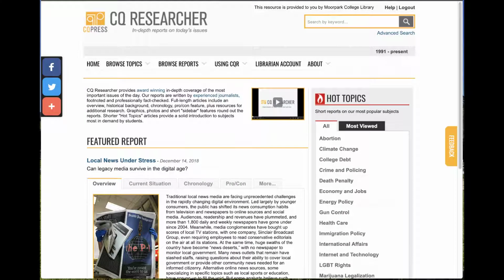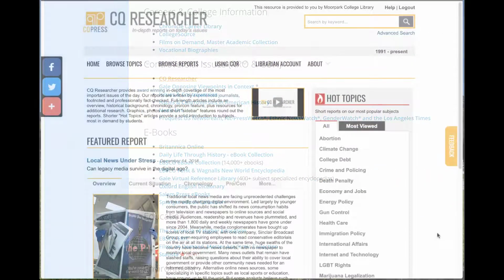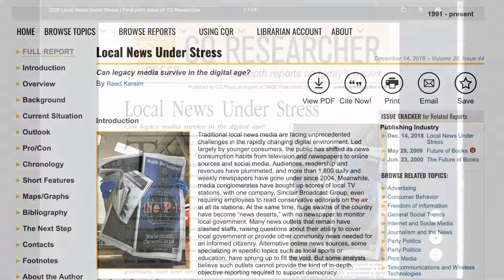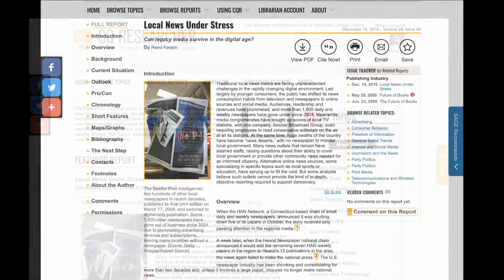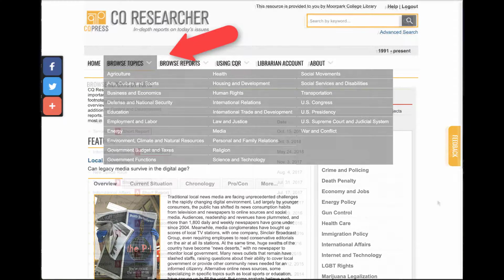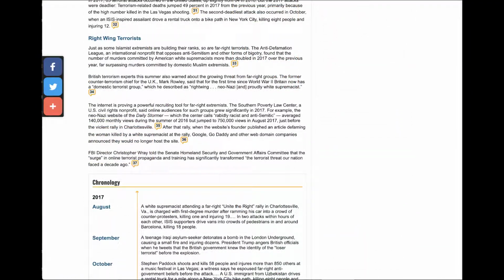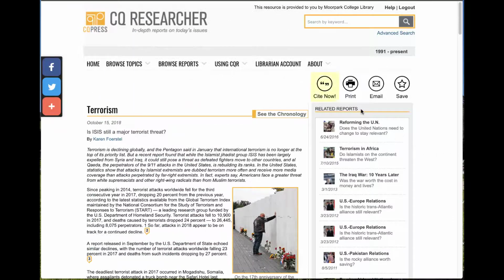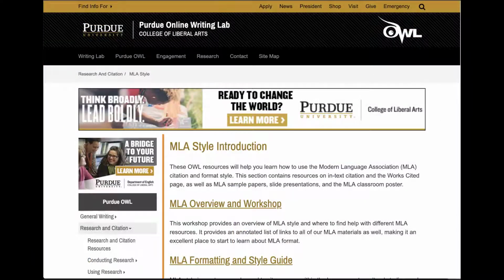How to Find an Article with CQ Researcher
A short tutorial on the Moorpark College Library database CQ Researcher.

Created and Narrated by: Linda Kennedy MLIS
Song Title: Tenderness